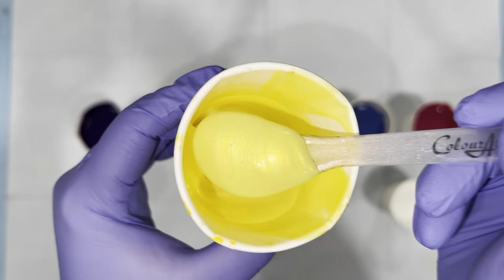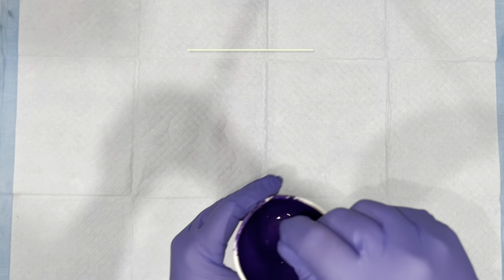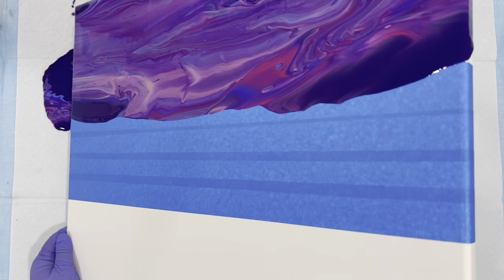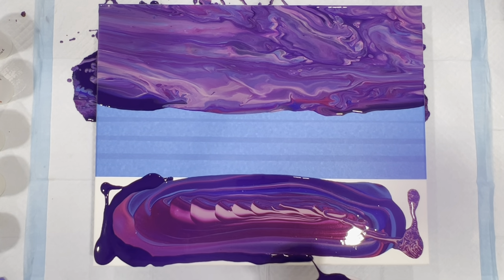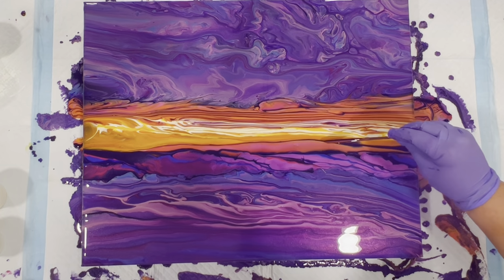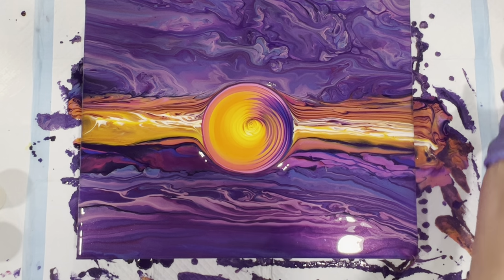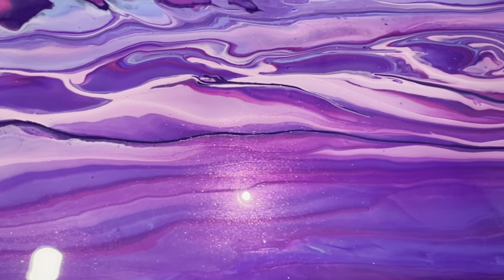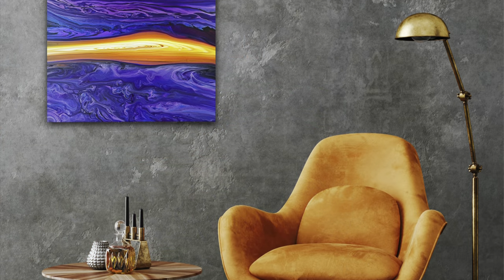#146 Sunset Colors Are the Theme In This Fluid Acrylic Abstract Landscape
COLORS:
Colourarte Primary Elements: •Daffodil
•Burmese Red
•Vivid Intense Indigo Blue Black

Regular Colors:
•Creative Inspirations Cobalt Blue
•Pebeo Iridescent Red Blue
•Soho Ultramarine Blue
•Liquitex Medium Magenta
•Liquitex Quinacridone Magenta
•Liquitex Cadmium Orange Hue
•Liquitex Medium Yellow Azo
•Liquitex Titanium White
•Liquitex Quinacridone Purple
•Masters Touch Light Purple

The Fluid Art Experience is coming up fast in Seattle, WA April 27-29, 2023! The lineup of artists is incredible and I am honored to be teaching two classes at this event, so make plans now to attend! You will learn so much, have the best time pouring paint with all of us and have a blast at all of the social events that are scheduled. I can’t wait to meet you!